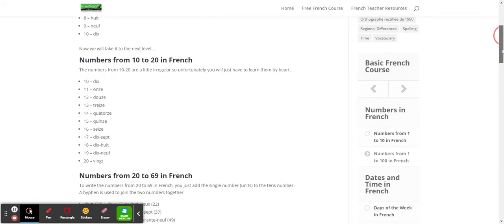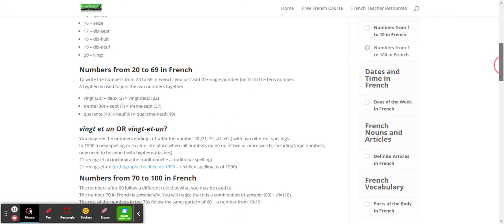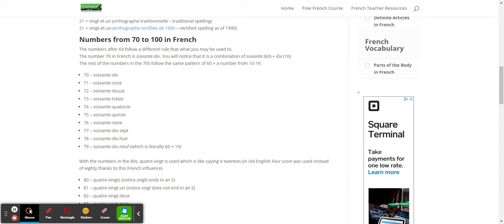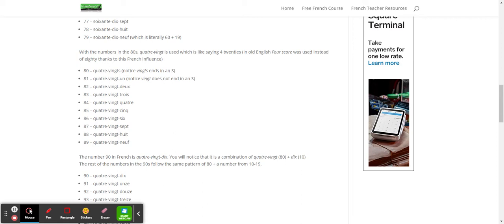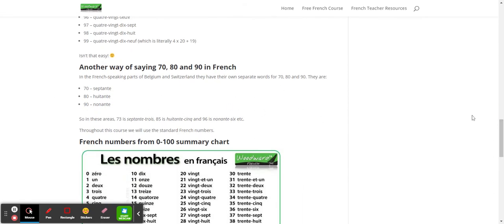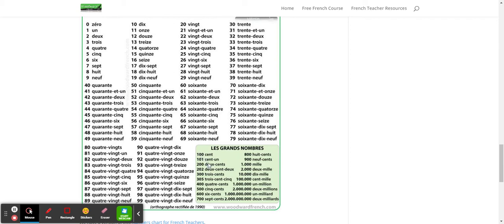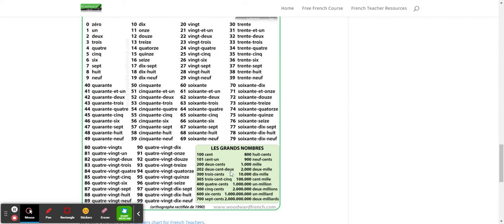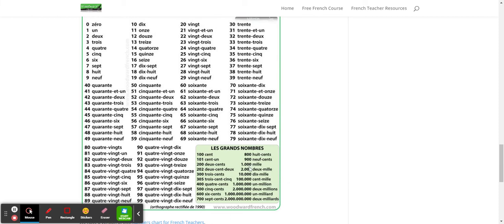Numbers from 1 to 1000 in French and spellings